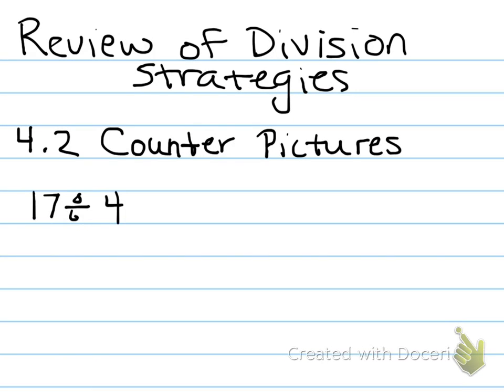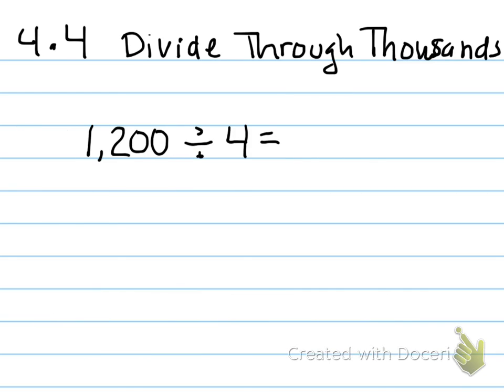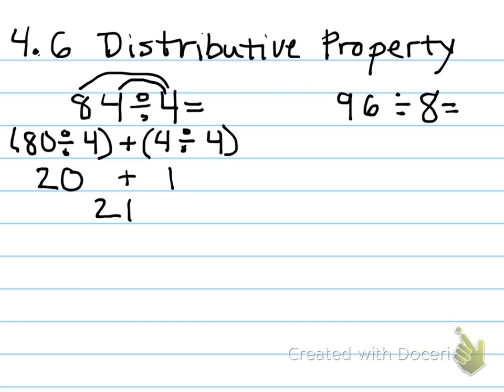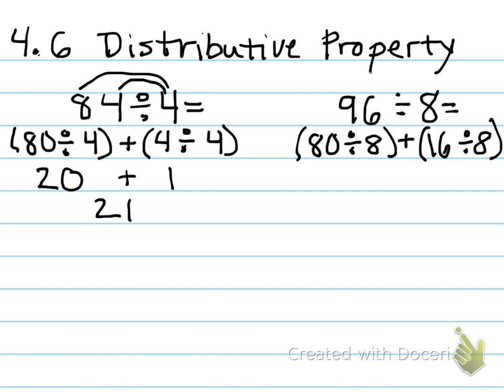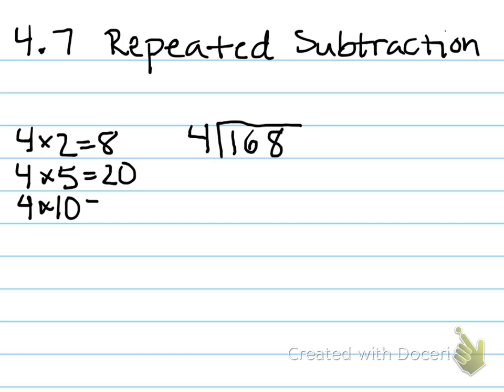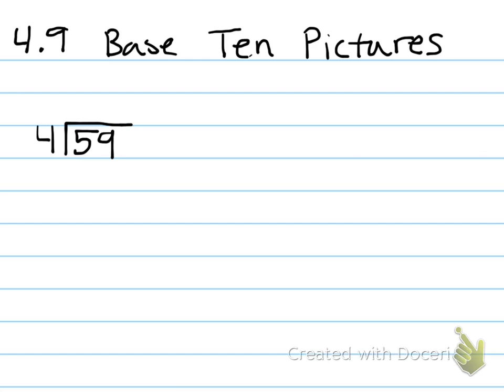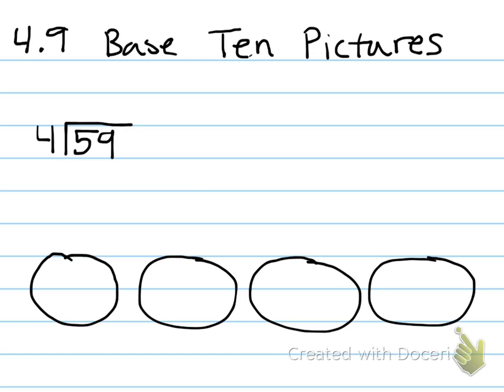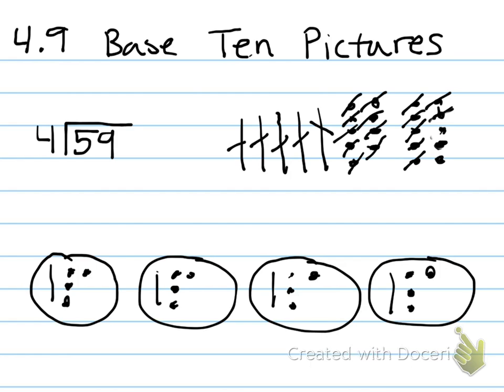4th Grade Chapter 4 Review - Division Strategies